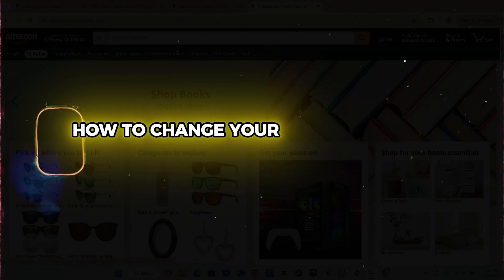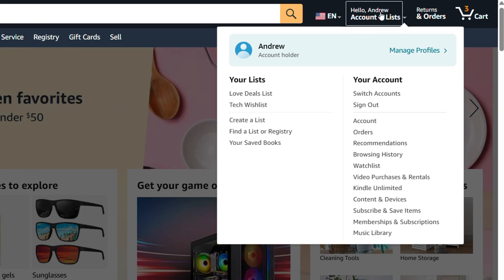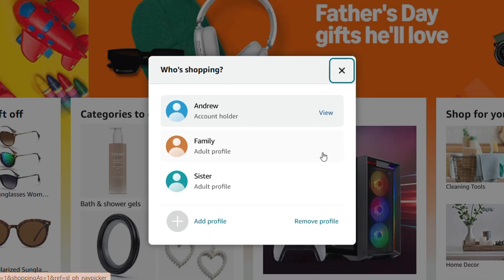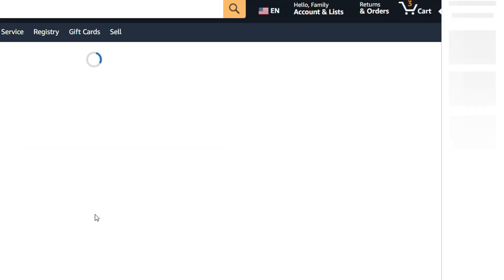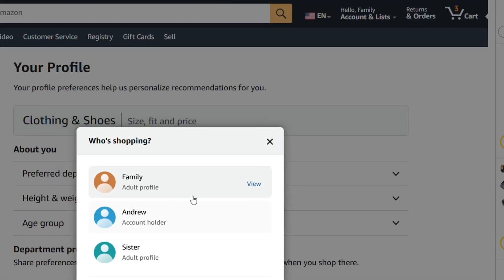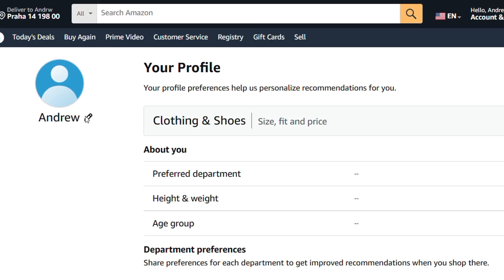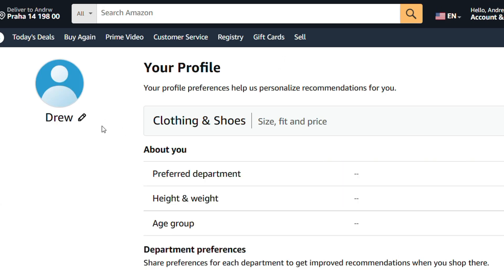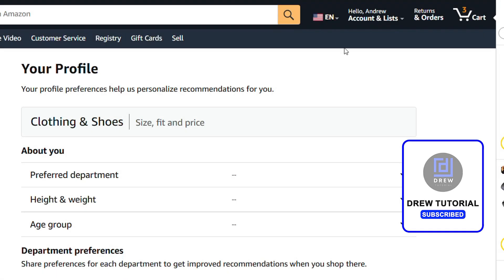How to Change Your Amazon Profile Name IN MINUTES!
Learn how to change your Amazon profile name in just minutes! Whether you want to update your name to something more personal or professional, this quick and easy tutorial will guide you through the process step-by-step. From logging into your Amazon account to saving your new profile name, we've got you covered. Follow along and get ready to give your Amazon profile a fresh new look!